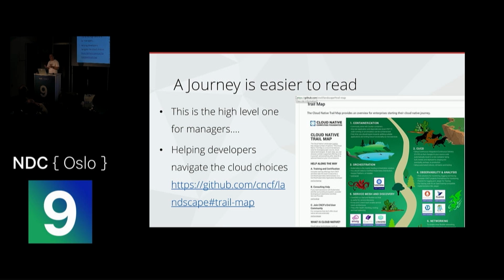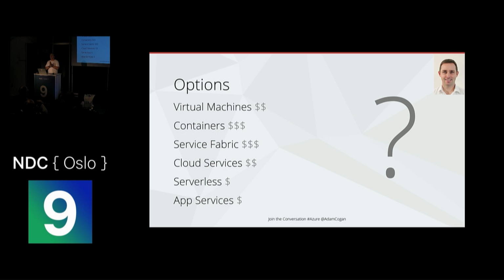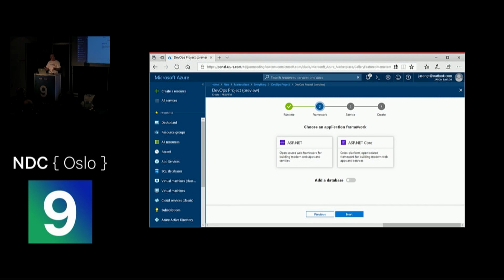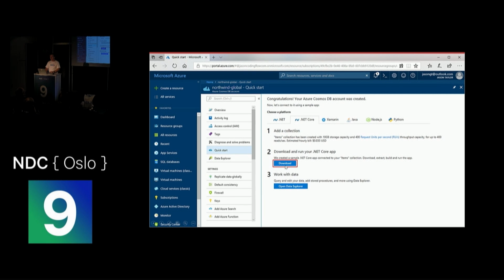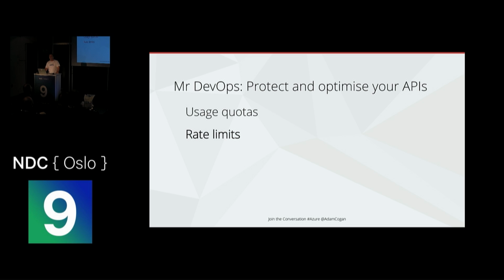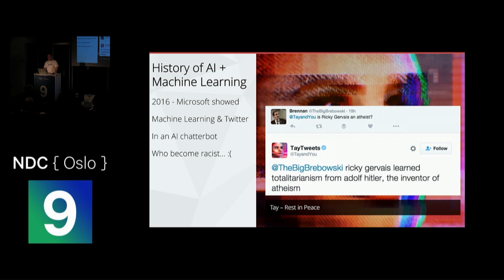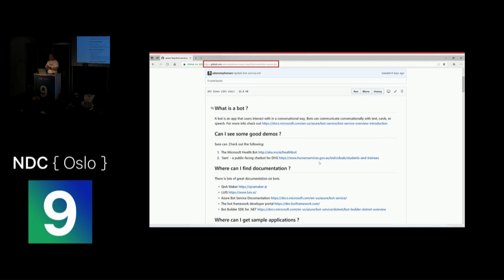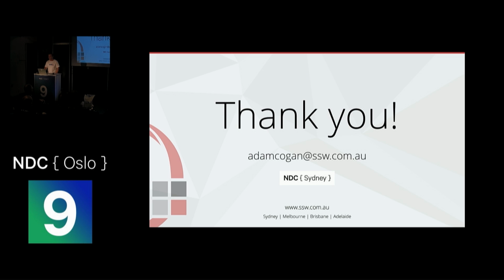The 9 Knights of Azure: Services to Get You Started - Adam Cogan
Azure is huge. There are over 90 services and getting started is not always easy.
In this whirlwind adventure, Adam will take you on a tour of the 9 most important services available to IT Pros and Developers. He will cover App Services, DevOps, Persistence, Azure AD, API Management, Logic Apps, Containers, Cognitive Services and Bots. You will walk away from this presentation inspired and informed, ready to create your own Azure story.